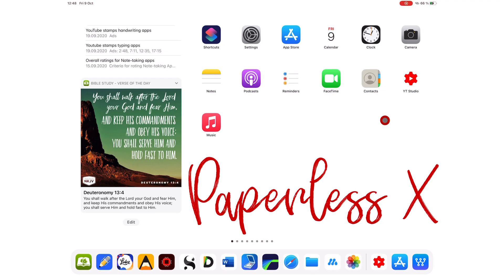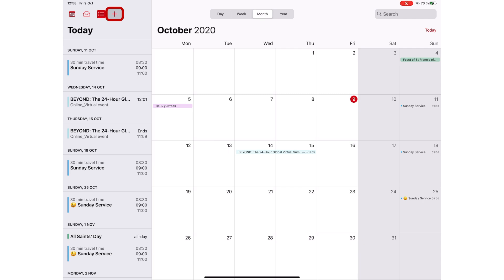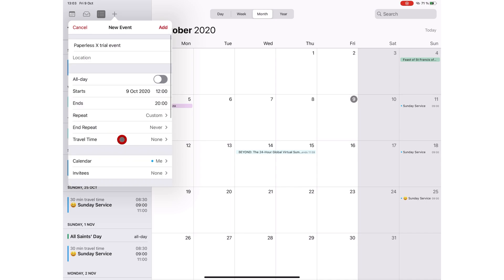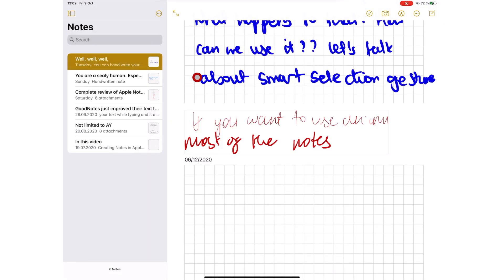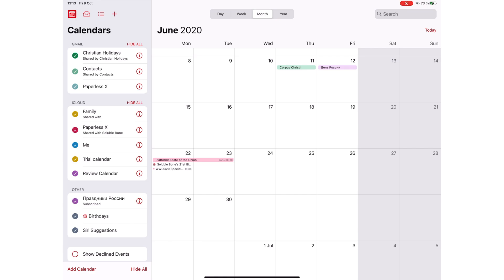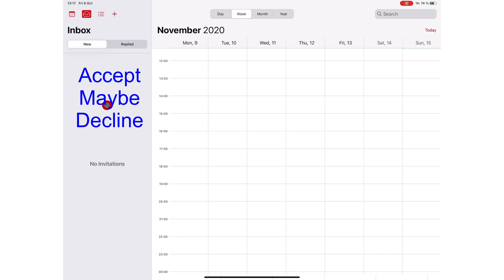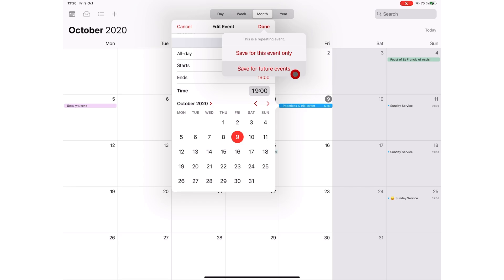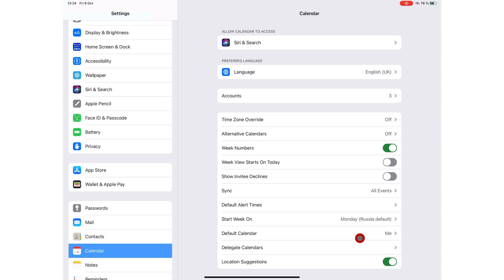Apple Calendar for scheduling your meetings on the iPad in iPadOS 14| Digital planning